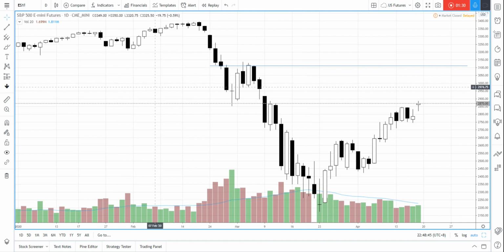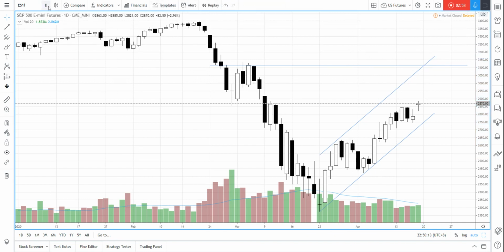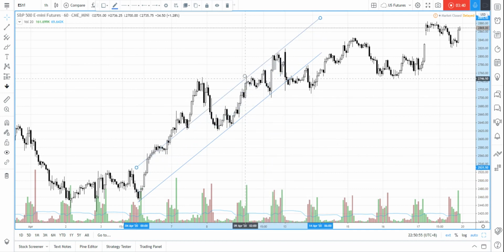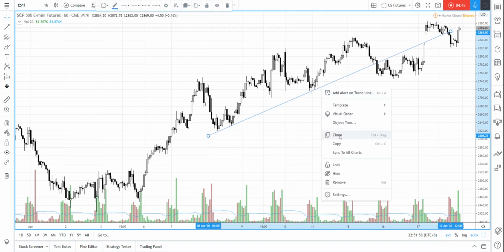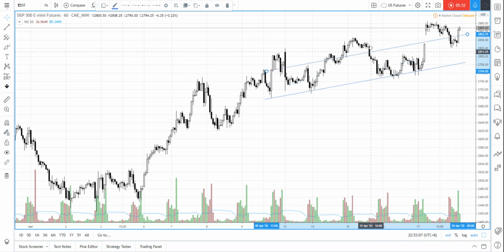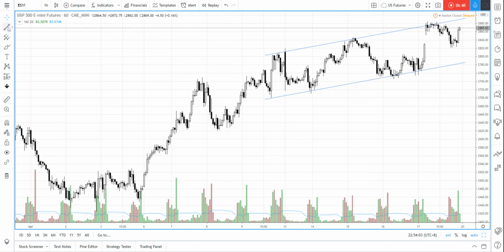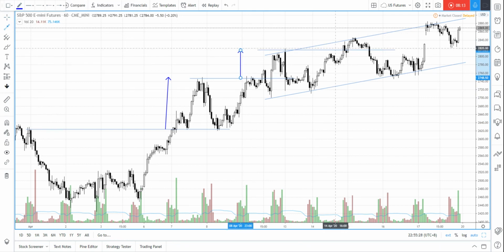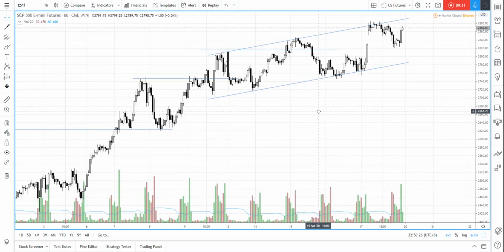How to use trend channel to judge the price action momentum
🎁 Get your Weekly Market Outlook & Best Trading Advice in email In this video, I use S&P 500 futures (ES) as an example to show you using trend channel to judge the price action momentum.

At the later part of the video, I also show the use of upward thrust, and the up wave on top of the channel to judge the momentum.

It is important to assess the price action momentum of any trading instruments (i.e. stocks, Forex, futures , bond, bitcoin , etc…). If there is a fading of momentum, this is the first sign of weakness to pay attention to before we start to anticipate a change of character, e.g. a down-wave to at least stopping the uptrend, if not reversing the trend immediately.

Having said that, do not get misled that if we see loss of momentum of the trading instruments, we need to get bearish to short, simply because this is only a red flag for us to anticipate potential weakness ahead. And it will take time to materialize.

As long as we have a structure with higher high and higher low, the up trend is still intact.